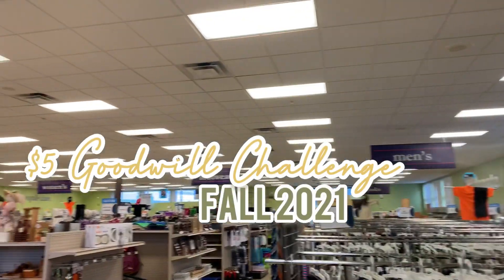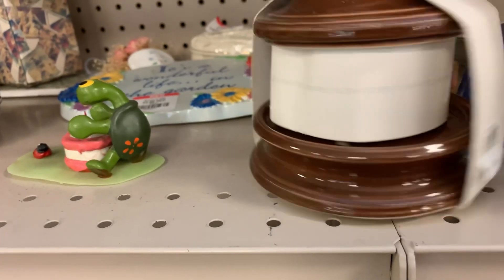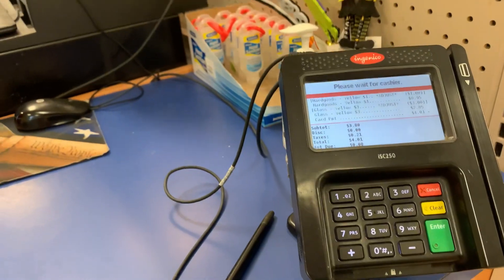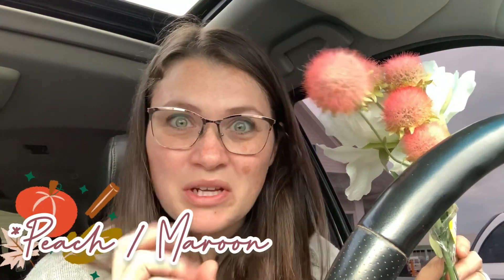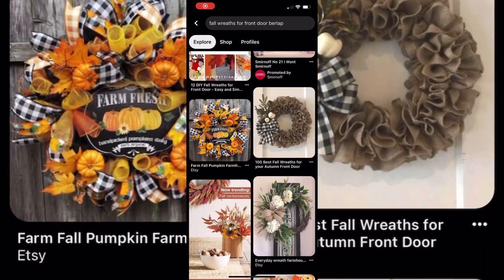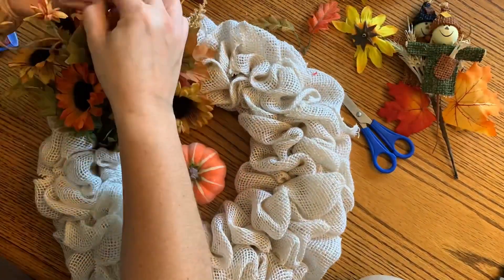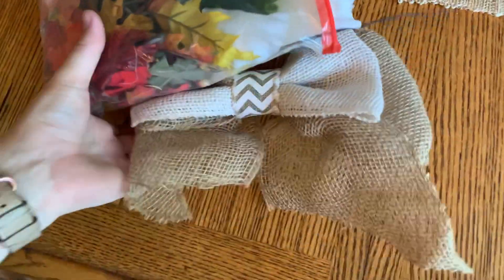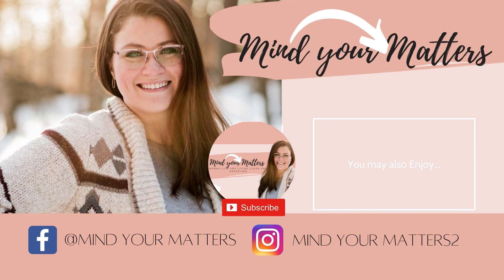$5 Goodwill Challenge Fall 2021 | Curb Appeal on a Budget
Hillary @Old world home Is hosting this collaboration of the five dollar goodwill challenge fall 2021 edition. I'm so happy to share with you a five dollar and under wreath that I was able to create from leftover projects as well as Decor I have already had on hand. I spent $4 at Goodwill and $1 at dollar tree for the ribbon. This project was very easy and very appealing for my garage entry door

👩🏽‍💻MIND YOUR MATTERS SOCIAL MEDIA👩🏽‍💻
About Amanda Jane:
I'm a wife and homeschool momma of 4 and I work hard at home for my family. I like creating content that revolves around the MATTERS of the home and our family. I pray it is a motivation and encouragement as you watch and share. Thank you!
Consider leaving a comment and I will do my very best to respond. Thank you for joining the Mind your Matters Family!

I love Jesus! How to be 💯 sure

*this video isn't intended for kids or children.
I am very selective with the product/companies. I choose to use for my family and share with you. The way choose to share these items I do not believe they are perfect for everyone. So these items are useful to me they may not be the same for you. I do not claim for these items to have the same satisfaction in usability to you than it does to me. These opinions are just that my personal opinion with an item or product that I use in my videos. All opinions are my very own and I do not take it lightly to recommend things to my viewers. Whenever A SAID video is sponsored it will be labeled as such.